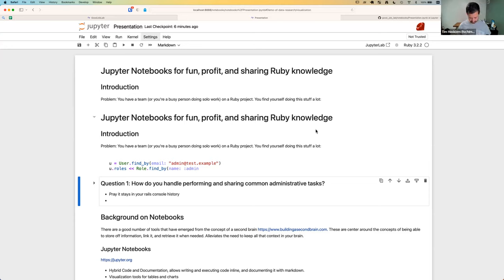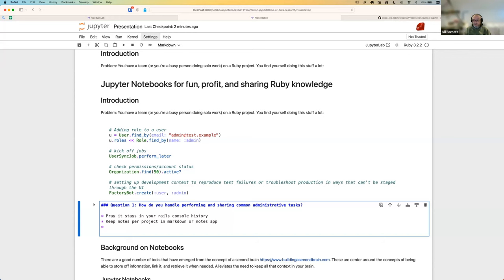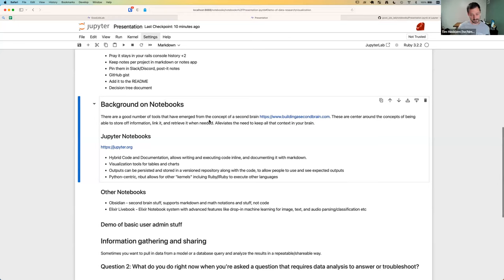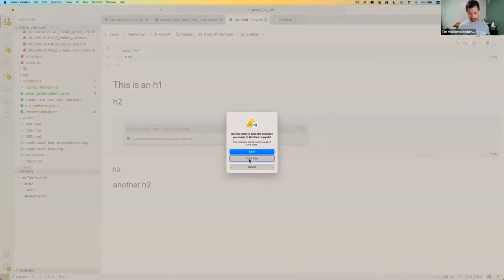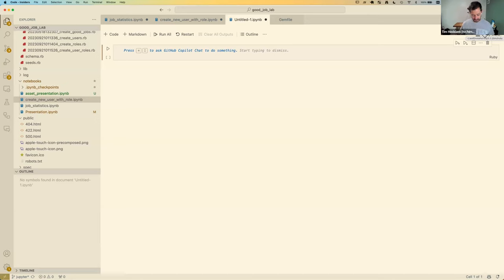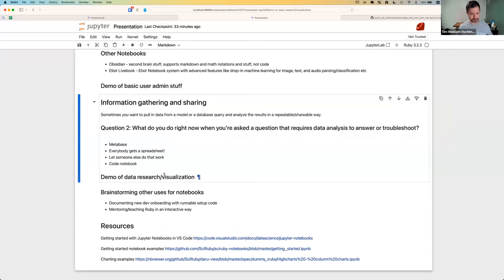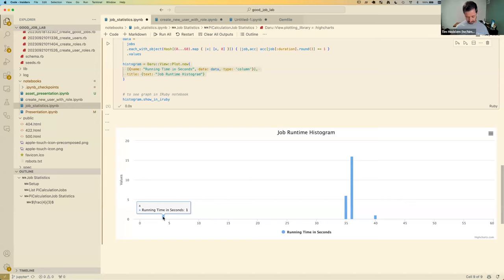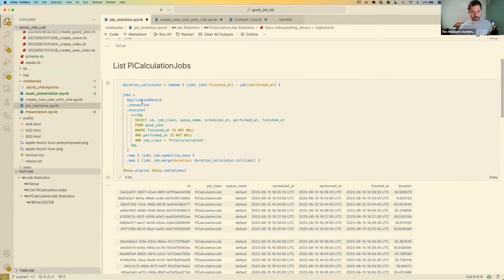Cincinnati Ruby Brigade - Create your own Ruby Recipe Books with Jupyter Notebooks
Do you find yourself spending a lot of time in the rails console doing repetitive tasks or asking ad hoc questions in Ruby? Join us for September as we walk through setting up Ruby code notebooks using VS Code and Jupyter Notebooks. These notebooks allow us to annotate our code with markdown and preserve the output so that we can reuse and share code and information together with our team or our future selves. With a little planning, you can assemble a cookbook of different recipes that you find yourself using often.